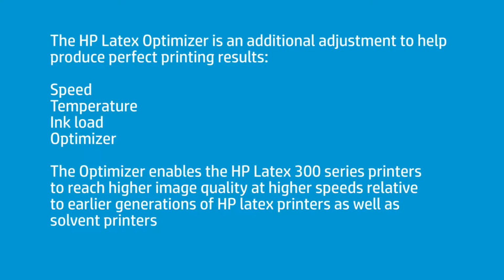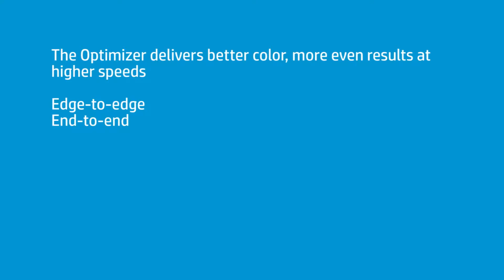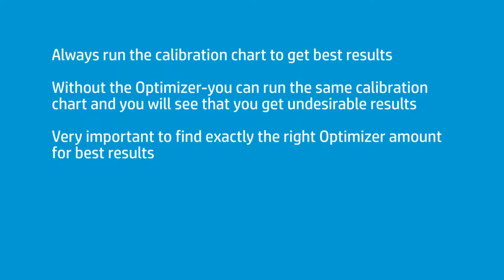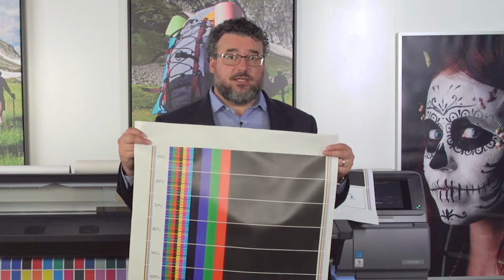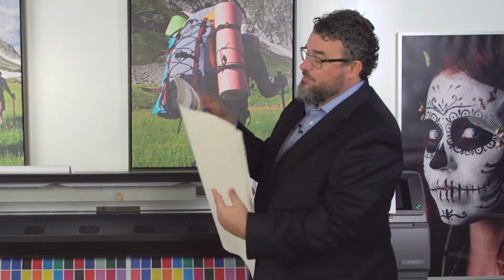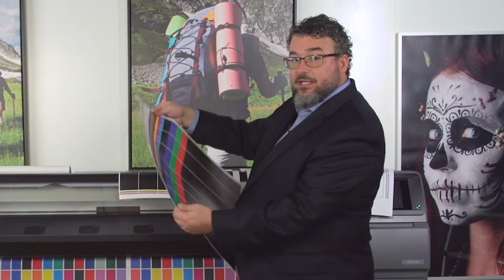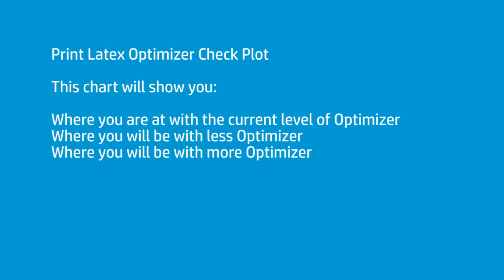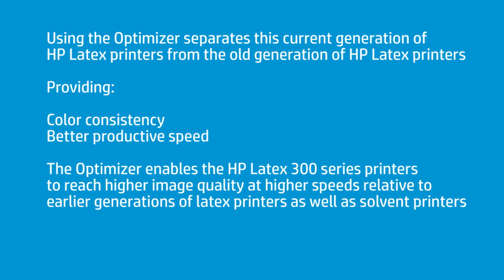HP Latex Optimizer׃ What role it plays in printing.